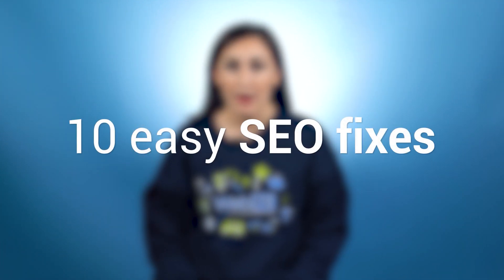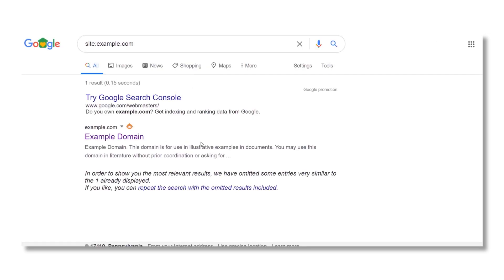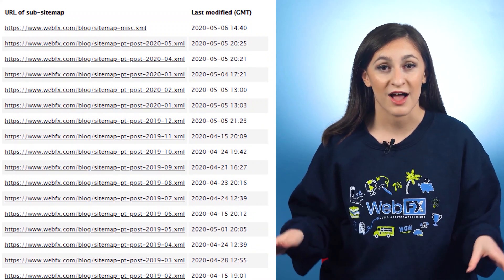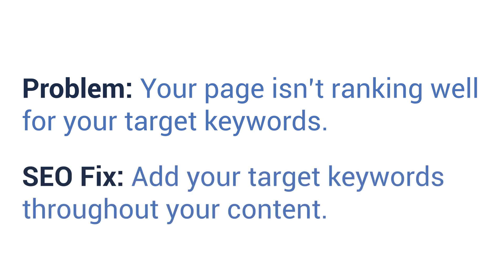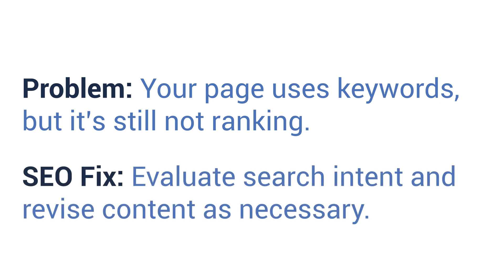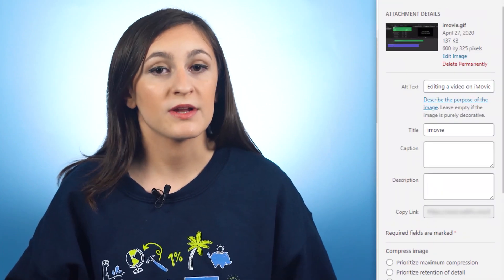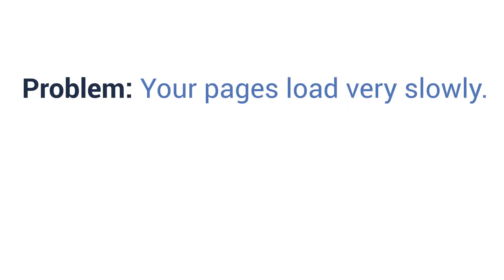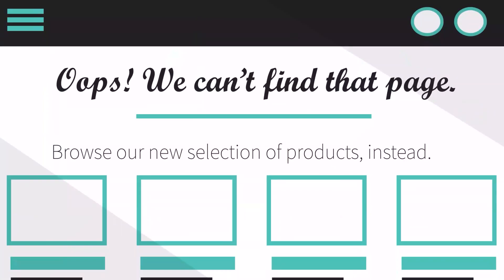10 Easy SEO Fixes To Help Increase Your Website Traffic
SEO requires waaaaaay more than just adding keywords to your website (although that does make a difference). In this video, Jess goes over 10 SEO fixes that will help get your website ranking in search engines.

You'll learn how to find areas of your website that could use some SEO tweaks, common problem areas we've seen, and solutions to put your SEO on the right track.

Some of these SEO fixes require more expertise than others, but they'll all help you improve your online visibility and ultimately drive traffic to your website.

In this video:
00:00:00 // 10 SEO fixes introduction
00:01:15 // SEO Fix #1: Get your website on Google
00:02:28 // SEO Fix #2: Get your site's pages indexed
00:03:35 // SEO Fix #3: Remove certain pages from the search results
00:04:16 // SEO Fix #4: Add target keywords to your pages
00:05:36 // SEO Fix #5: Double check that your content is meeting the search intent
00:06:40 // SEO Fix #6: Add alt text to images
00:07:42 // SEO Fix #7: Create an internal linking structure throughout your site
00:08:29 // SEO Fix #8: Secure your website
00:09:05 // SEO Fix #9: Optimize content for speed
00:10:02 // SEO Fix #10: Implement redirects to avoid error pages